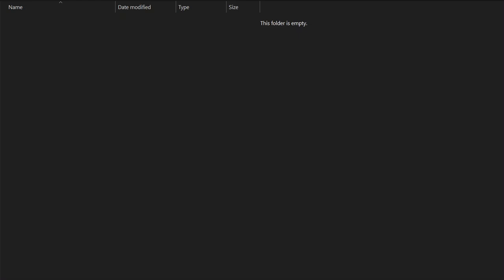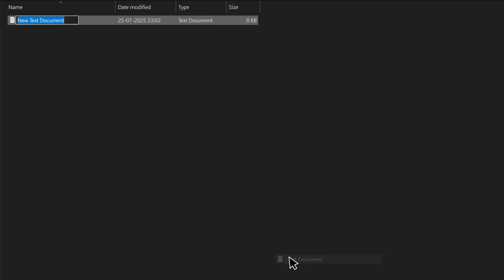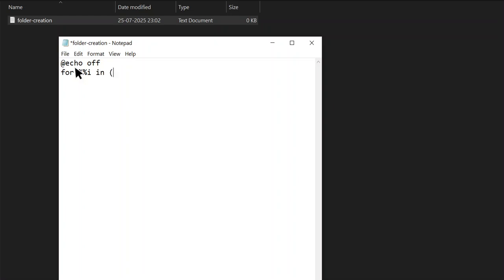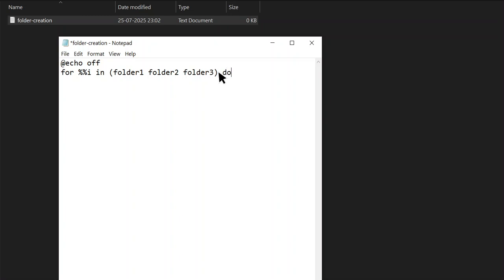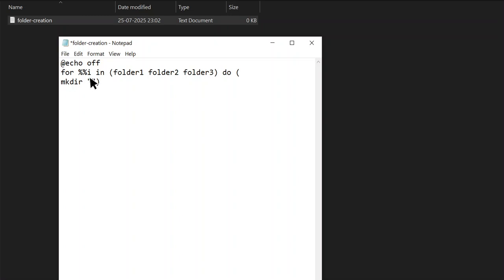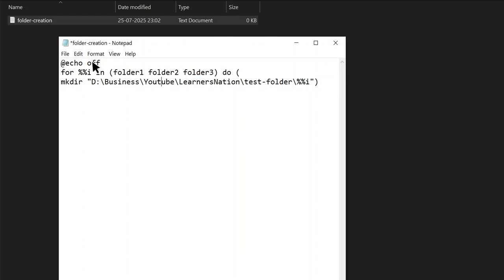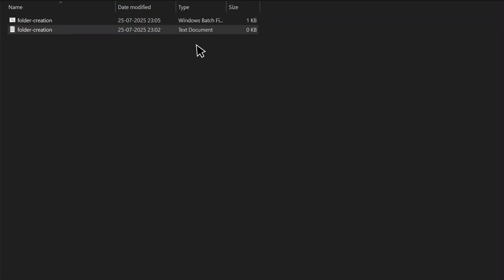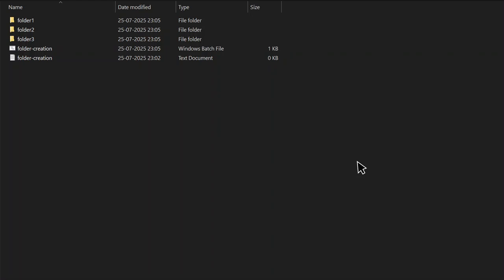How to create folder automatically using windows batch scripting language | Windows Automation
Want to create multiple folders instantly on your Windows PC without any manual effort? In this video, I’ll show you how to use a simple Windows batch script to generate multiple folders in just seconds! Whether you're organizing files, managing projects, or automating your workflow, this method will save you tons of time.

What you’ll learn:
How to write a batch script in Notepad
How to create multiple folders with one click
Tips to customize folder names and structure
No coding experience needed — this is perfect for beginners!

Tools Used:
Notepad
Windows Command Prompt (CMD)
Batch (.bat) file script

Useful For:
Students
Office workers
Developers
Anyone who wants to automate folder creation